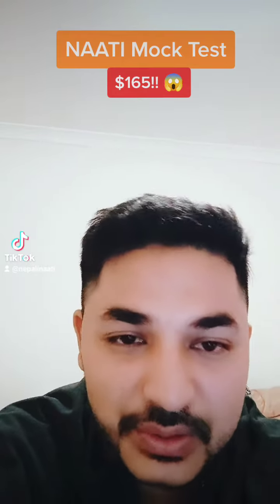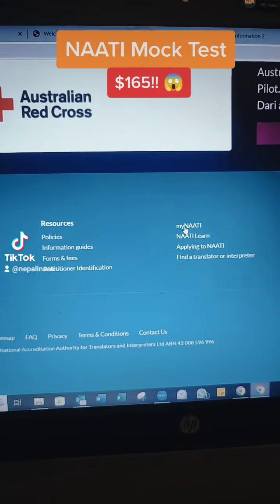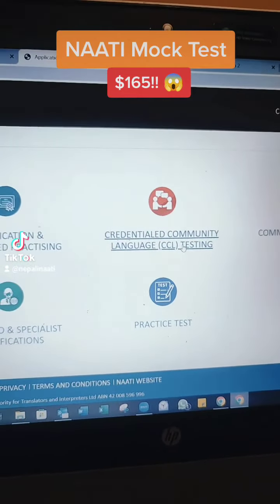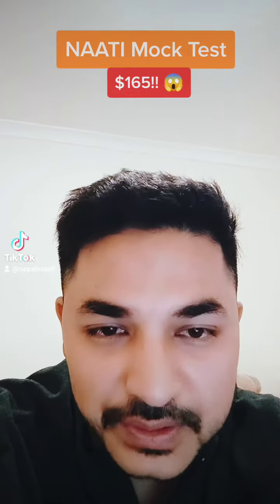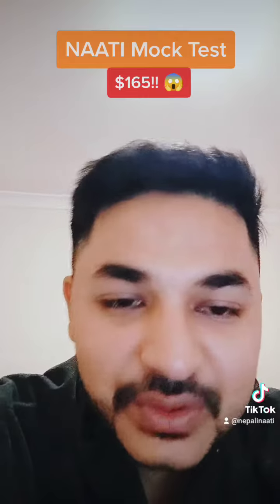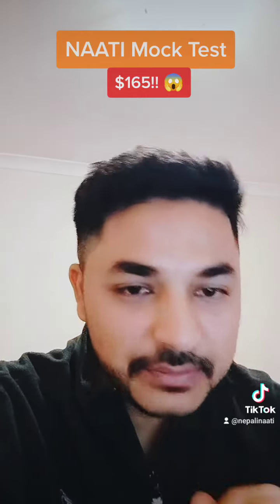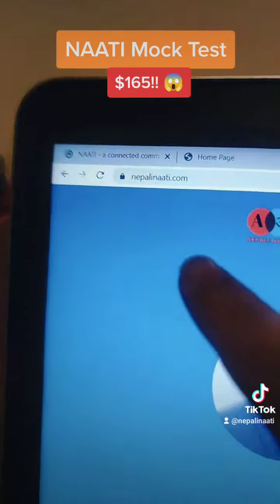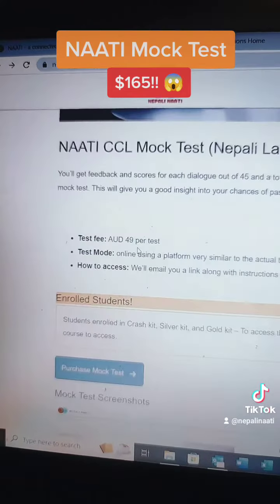Would you pay $165 for NAATI CCL mock test?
Would you pay $165 for the NAATI mock test?